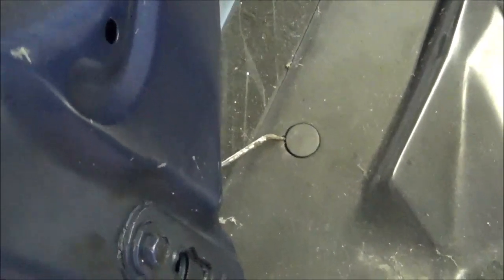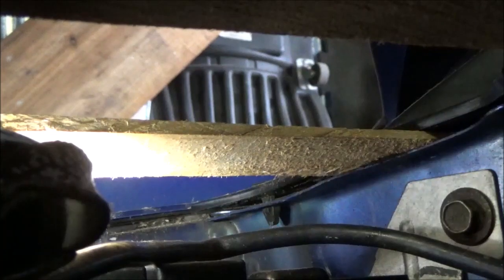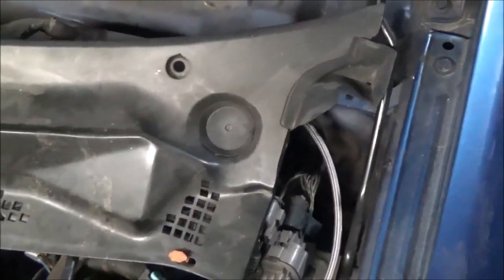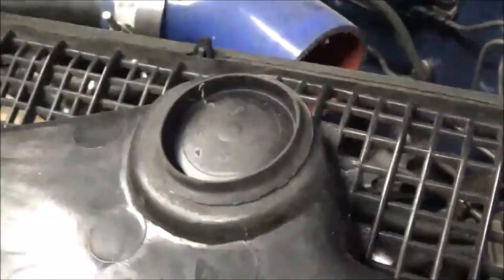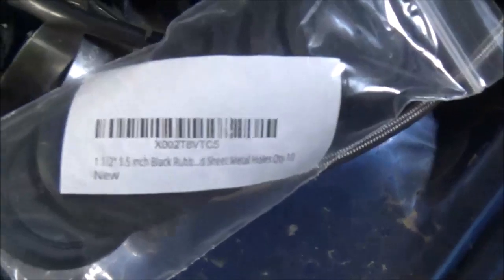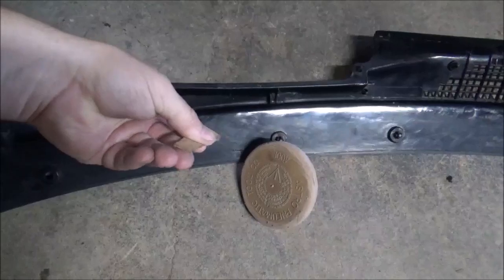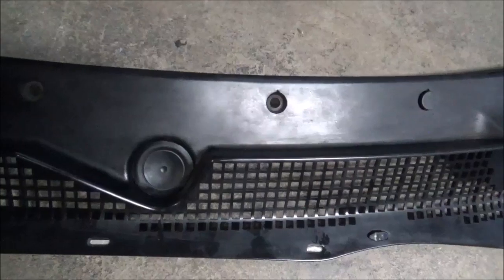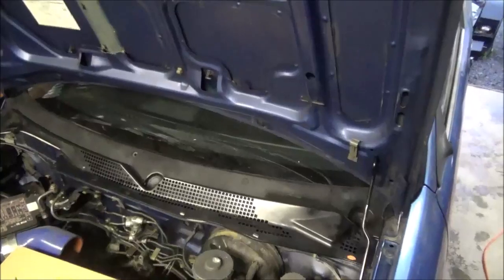DIY: 92-95 Civic Wiper Motor Delete and Cowl Panel Clean Up